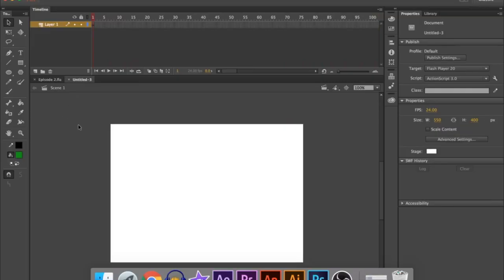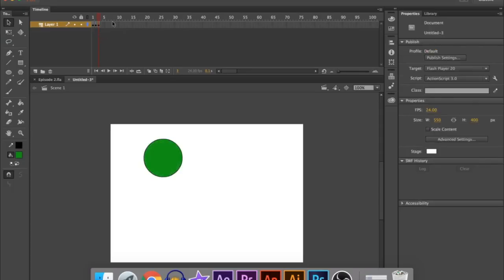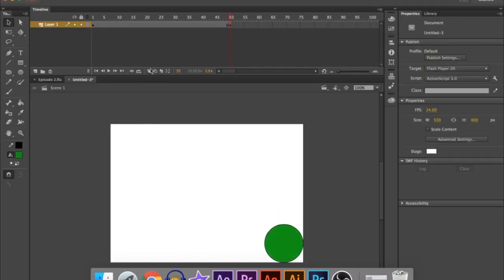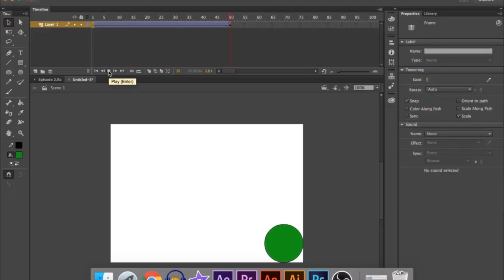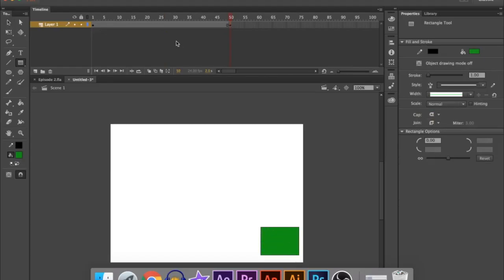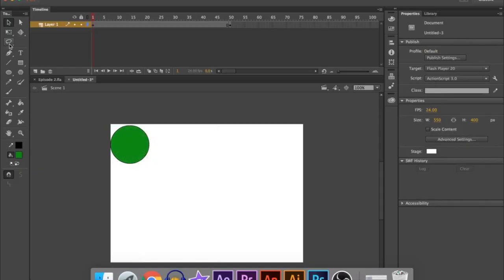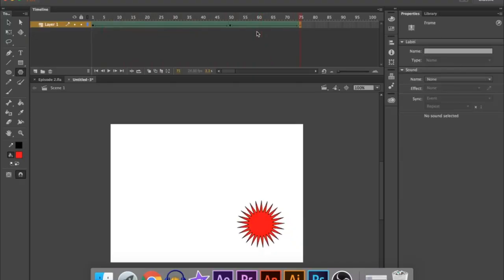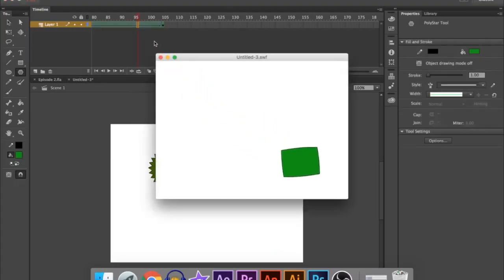Animate CC Beginner Tutorials Ep 2: First Animation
In this episode we learn beginner tweens and create our first animation!